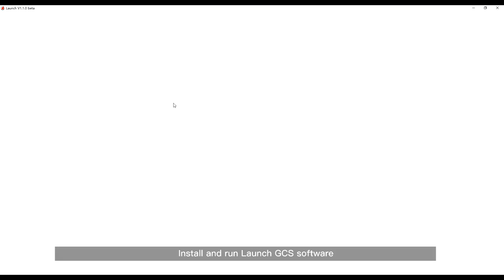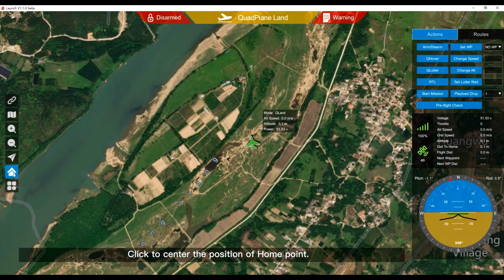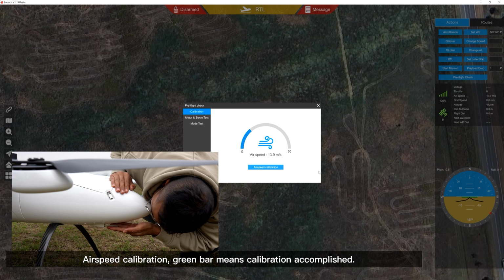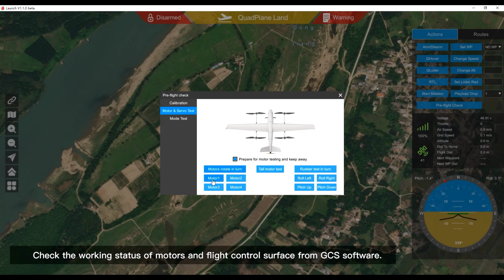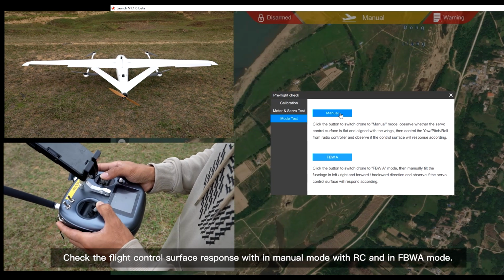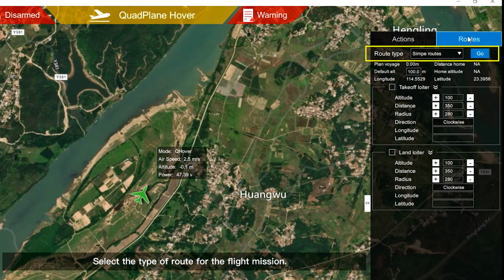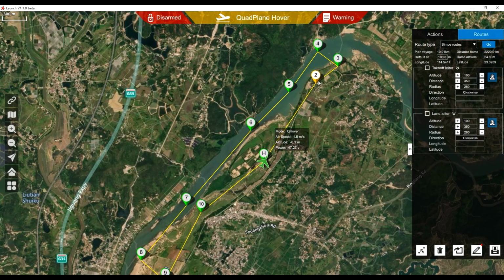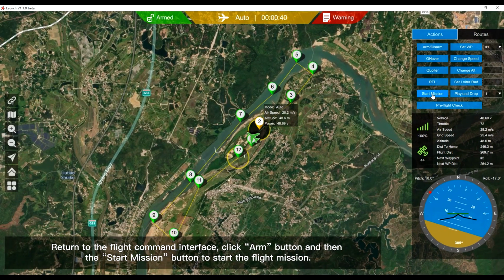Video Tutorial Of New Generation LAUNCH GCS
YANGDA LAUNCH ground control software is developed for drone mission planning and flight control and is compatible with multicopters and VTOL drones powered by PX4 and Ardupilot. Its targeted users are beginner pilots with little or no flight experience with drones, especially VTOL fixed-wing drones.